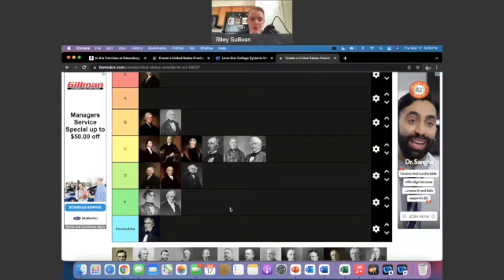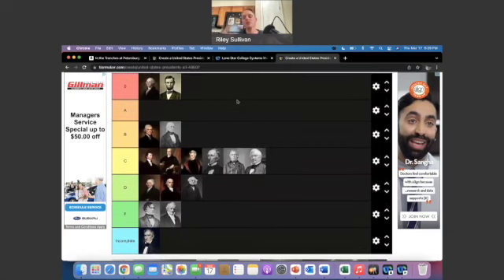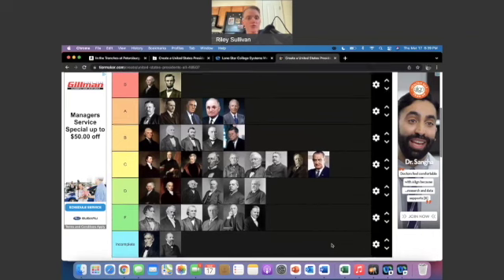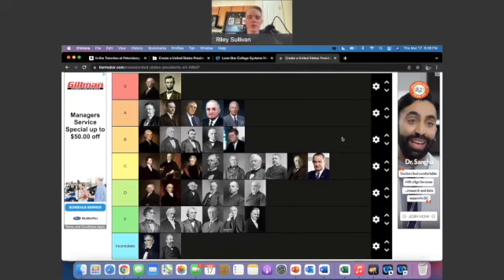My Presidential Tier List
Here is my first Presidential Tier List. I hope that you all will enjoy.